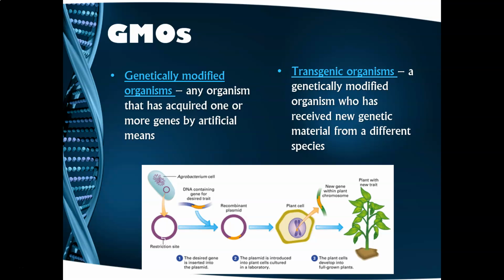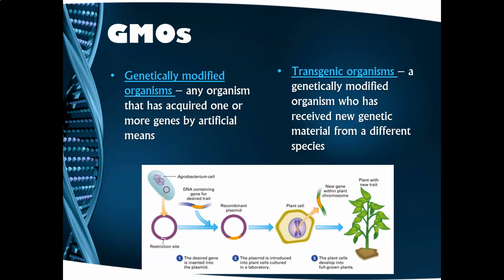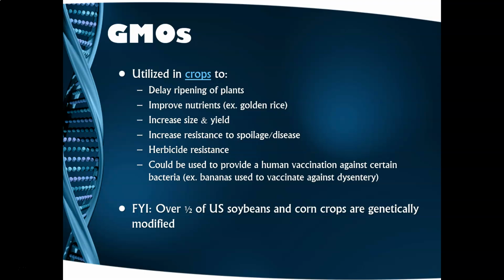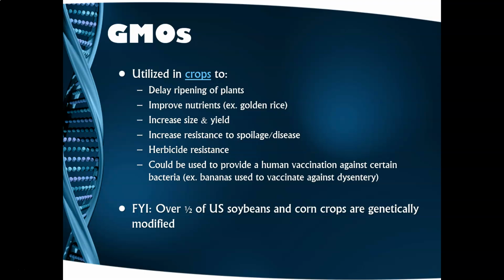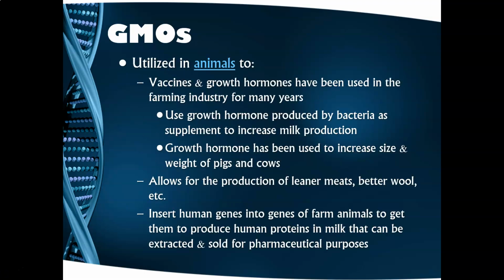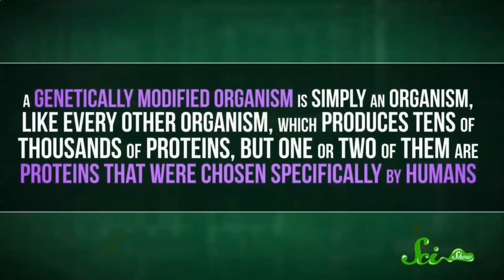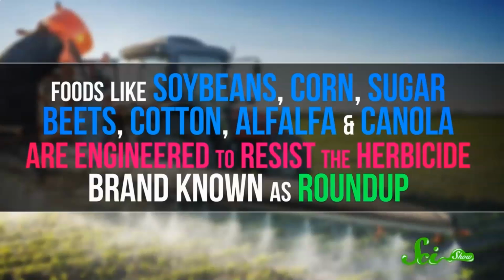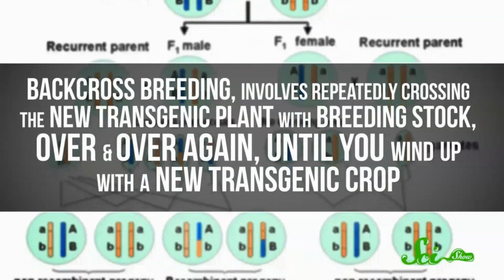Biotechnology Part 4_PS/Honors Bio